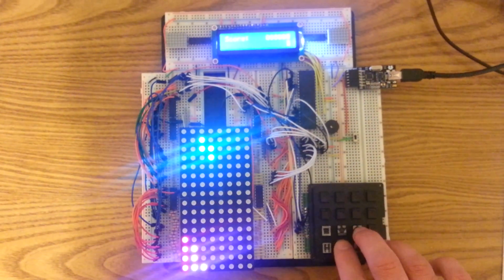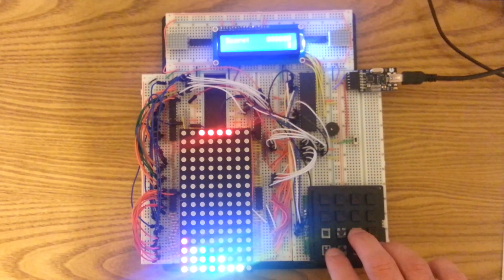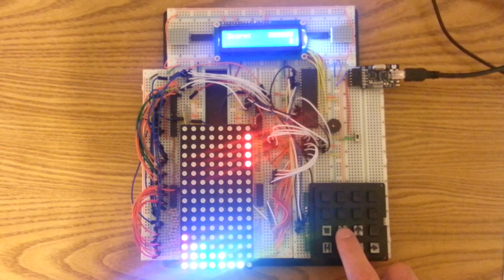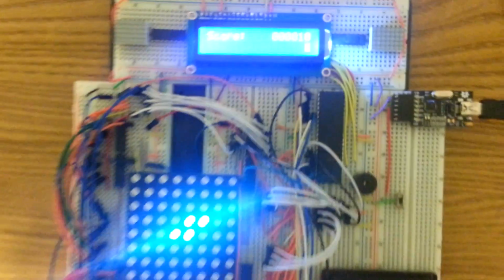UCR EE/CS 120B Winter 2013 Final Project Video -- Canahuati (with Yang), Tetris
Simple Tetris game for CS/EE 120B final lab project at University of California, Riverside

Created by: Mathew Canahuati